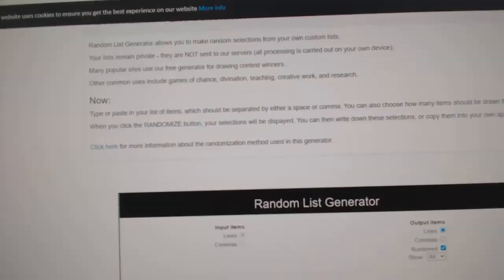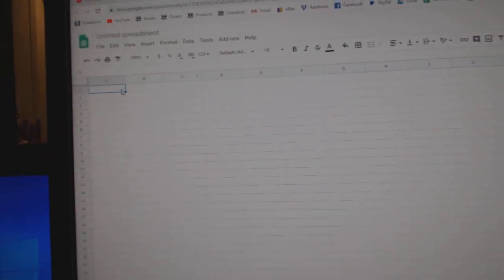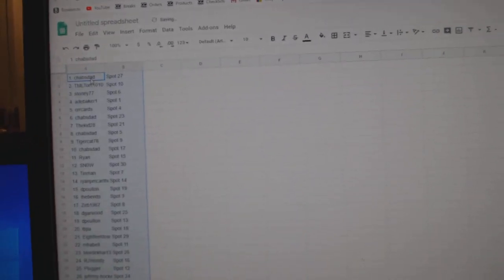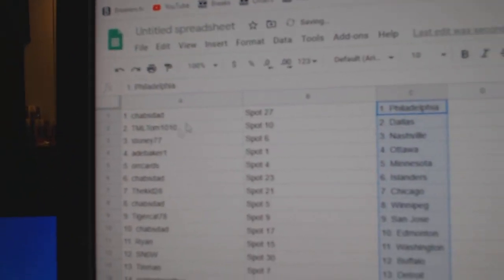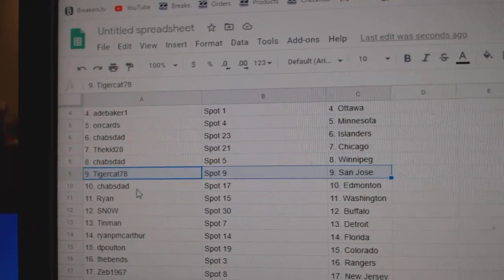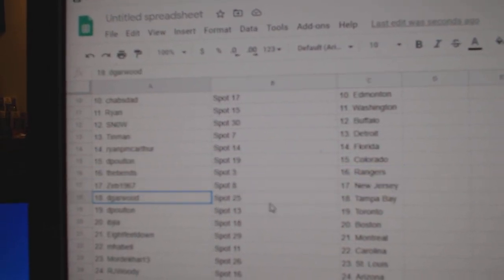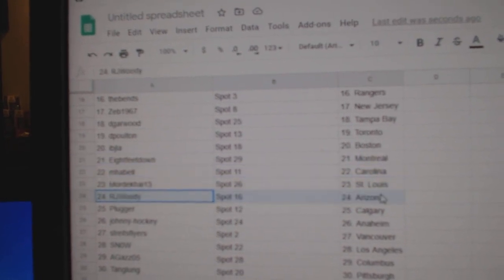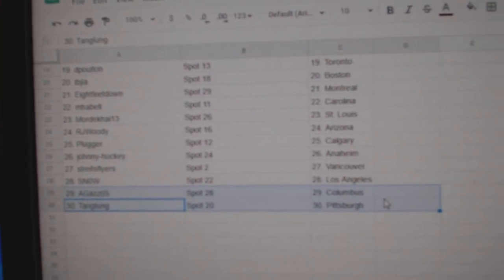Team Randoms - C&C GB #11,716